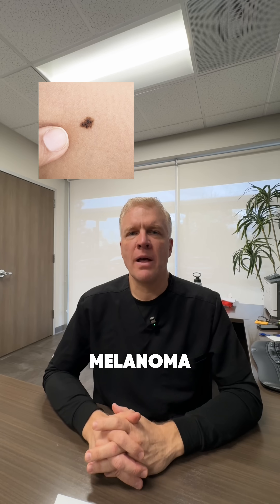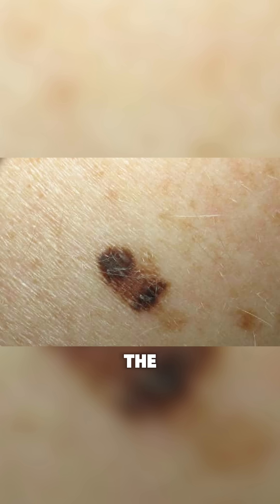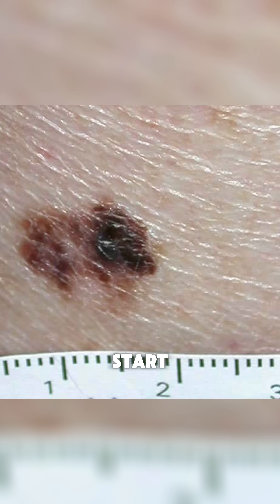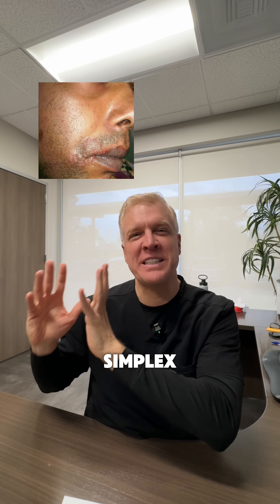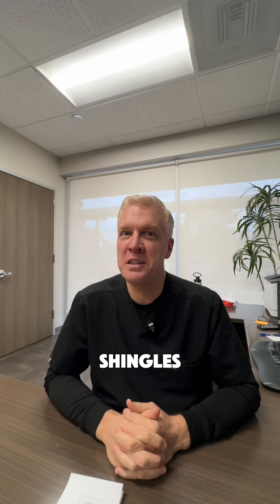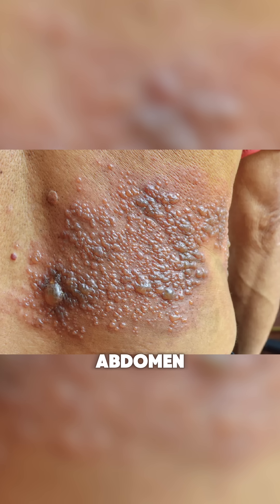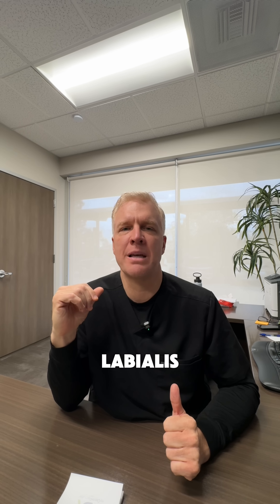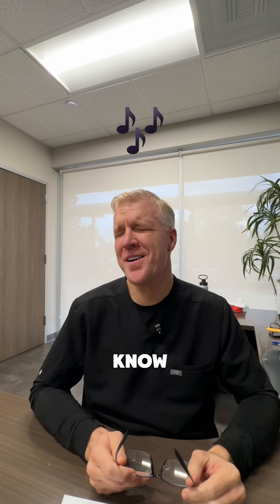🔍 Commonly Misdiagnosed Skin Conditions | Part 3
From confusing benign moles to mistaking HSV-1 for shingles, misdiagnoses happen more often than you’d think. But early, accurate recognition can make all the difference...

Derm Boot Camp is here to help you sharpen your diagnostic skills with real-world derm education.

Learn at your own pace, earn CME credits, and get the tools to diagnose with confidence, wherever you are.